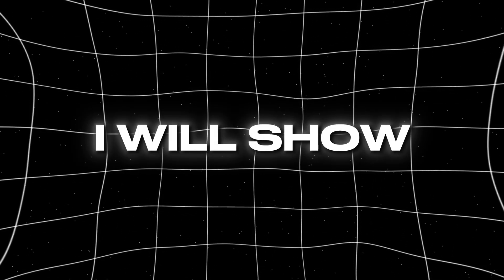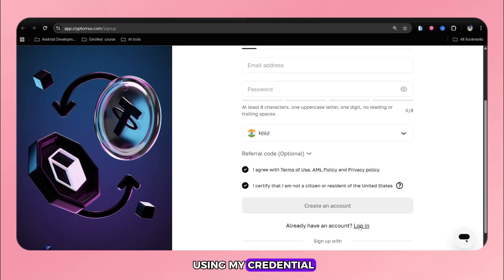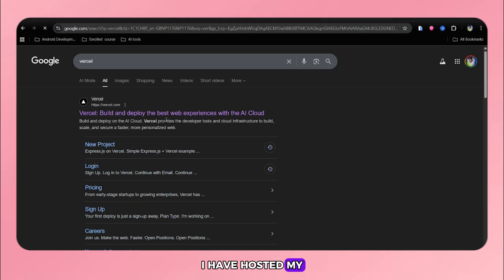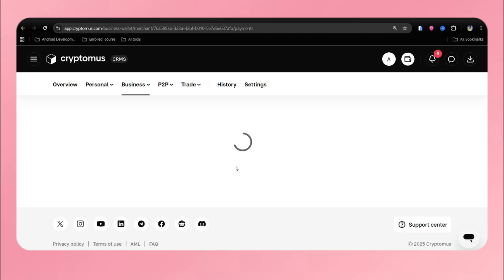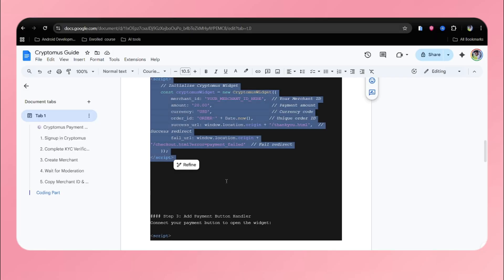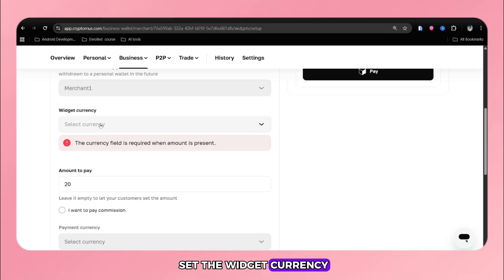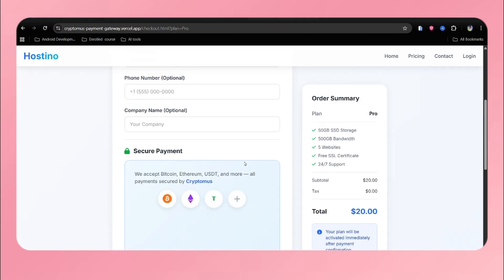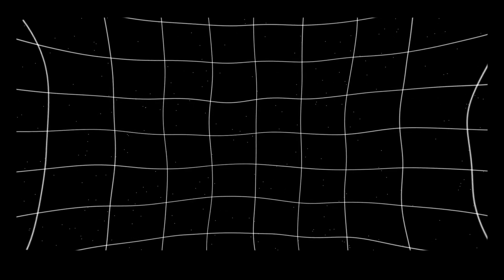💰 How to Integrate Cryptomus Payment Gateway Step-by-Step | Accept Crypto Payments on Your Website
🚀 Want to accept crypto payments on your website?
Here’s a complete step-by-step guide to integrating the Cryptomus Payment Gateway — fast setup, low fees (from 0.4%), and 100+ crypto options!

In this video, I’ll walk you through the complete step-by-step process of integrating the Cryptomus Payment Gateway into your website — from creating your account and completing KYC verification, to setting up your merchant and integrating it live with your hosting website.

Cryptomus is a powerful crypto payment solution that helps businesses accept payments in 100+ cryptocurrencies including BTC, ETH, and USDT. With ultra-low fees starting at just from 0.4%, a developer-friendly API, SDK, and plugins — you can make your online business truly global. 🌍

🔹 Key Features:
• 100+ supported cryptocurrencies
• From 0.4% transaction fee — no hidden costs
• API, SDK & plugin integrations
• Real-time transaction dashboard
• Perfect for hosting providers, VPN shops, gaming stores & digital businesses